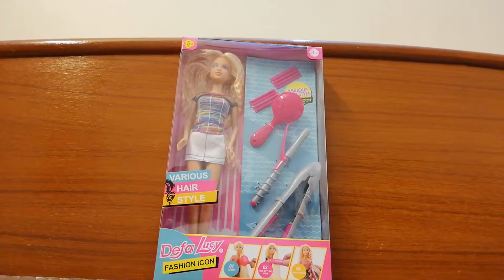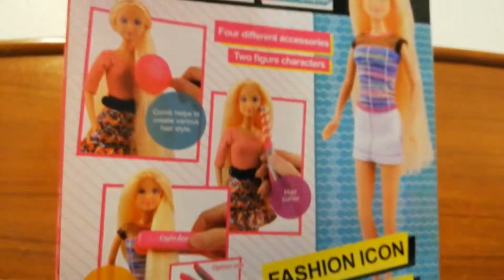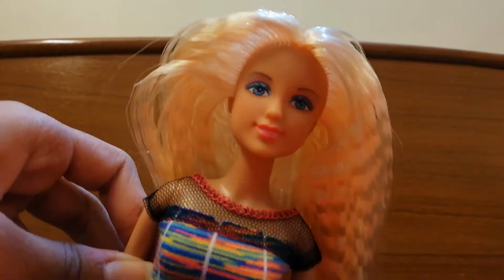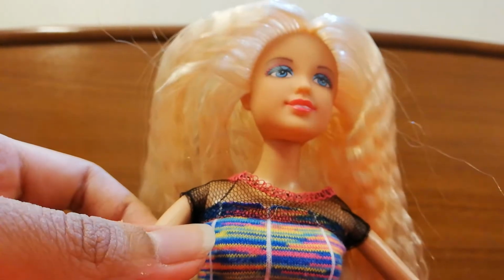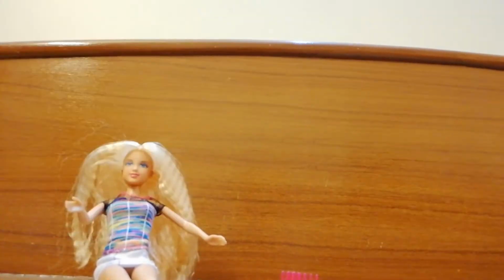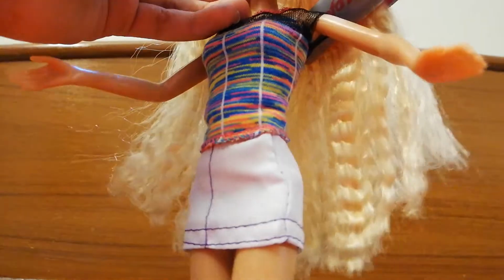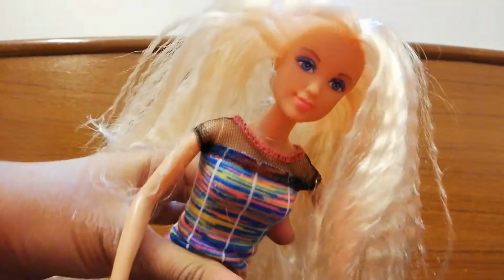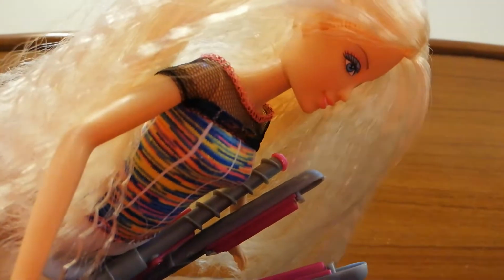Unboxing defa lucy doll with hair tools to design her hair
I hope u enjoyedd my video